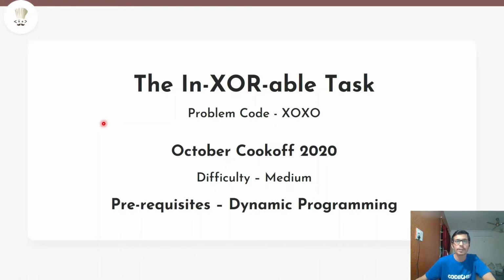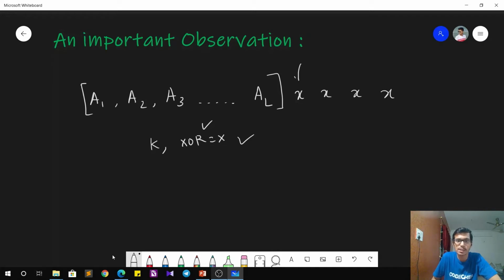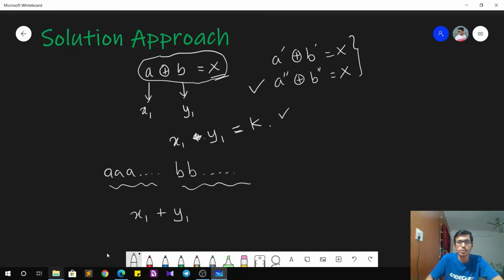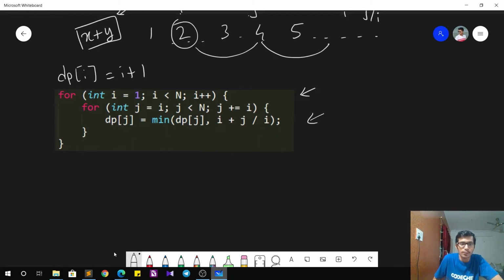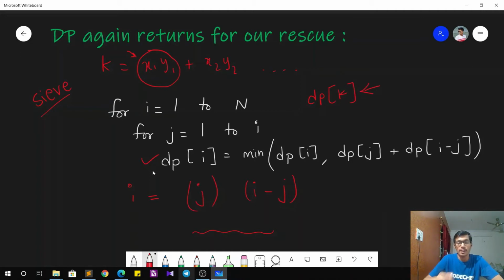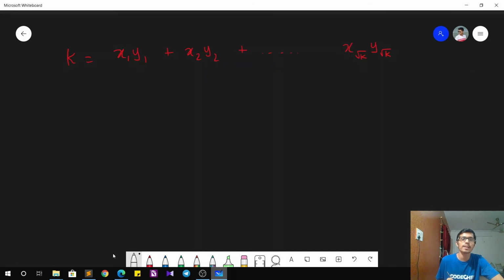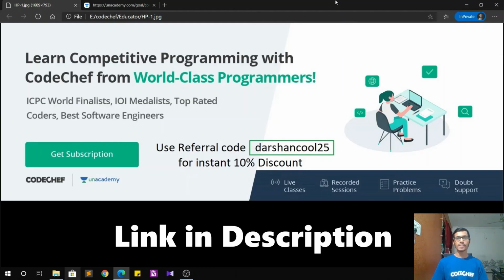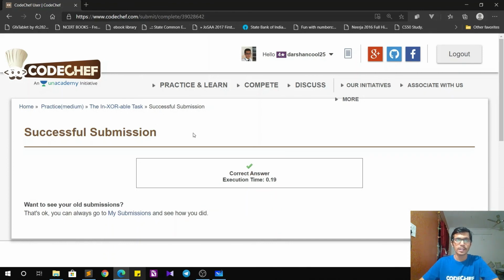The In-XOR-able Task (XOXO) | October Cook Off 2020 | Darshan Lokhande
This is the official video editorial of the CodeChef October Cook Off 2020 problem : The In-XOR-able Task (XOXO)

Educator Name: Darshan Lokhande
Problem Name: The In-XOR-able Task
Problem Code: XOXO

Timestamps:
00:00 - Intro
01:10 - Problem Statement
02:52 - Solution Approach
20:05 - Pseudo Code
21:01 - Code implementation